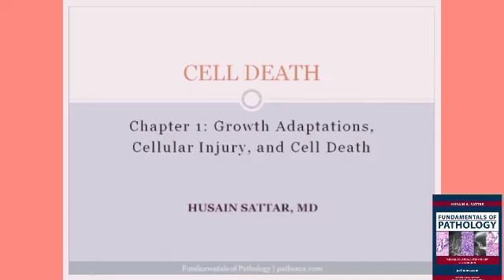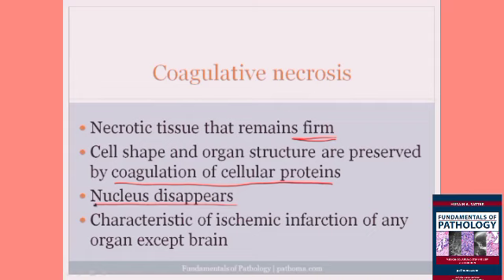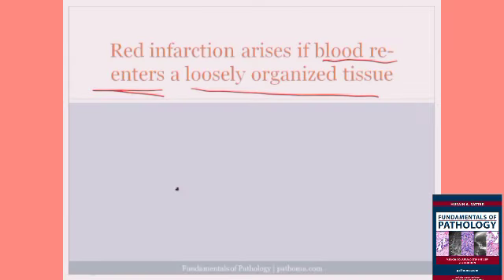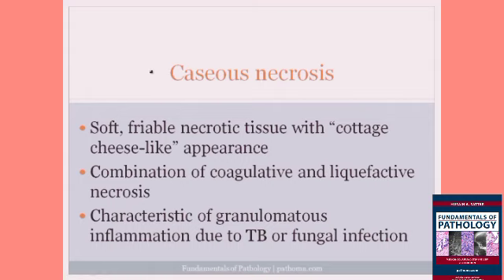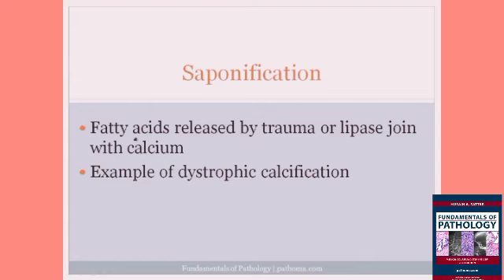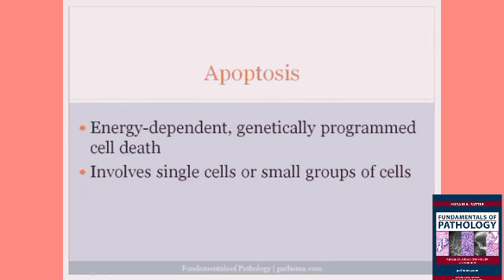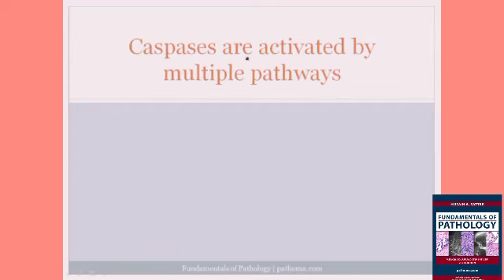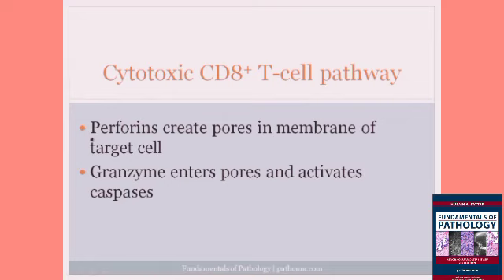Cell injury & Cell Death patho from pathoma by Husain Sattar#pathoma